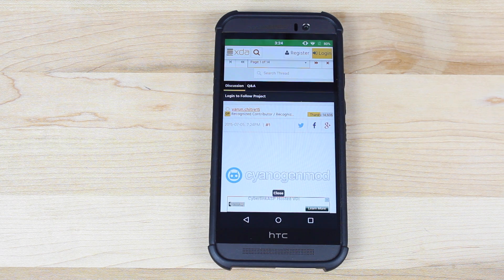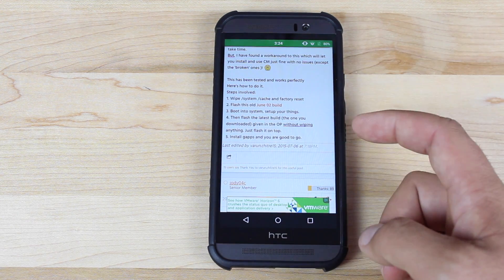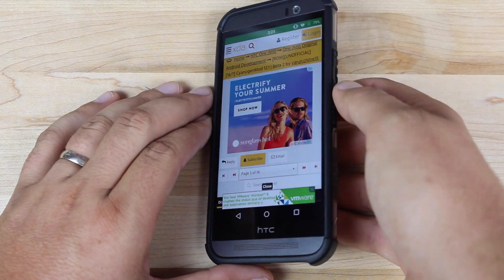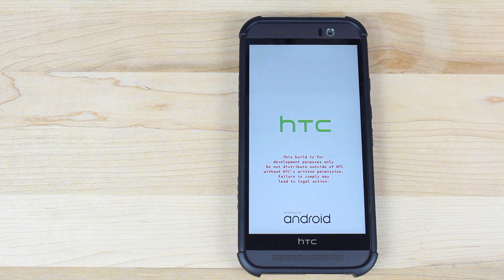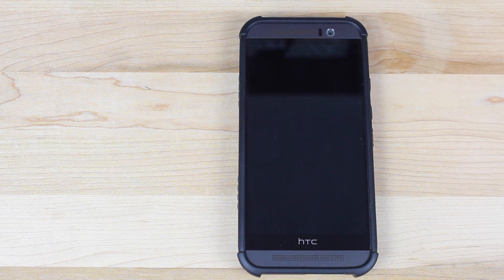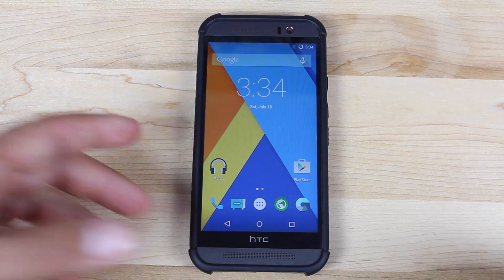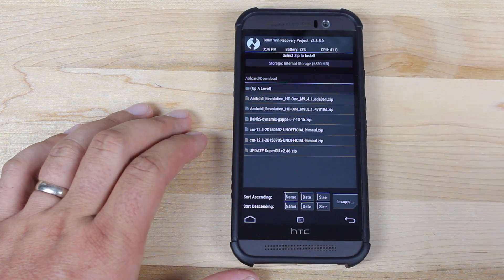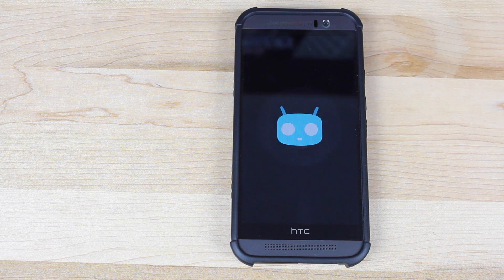How To Install Android 5.1.1 on the HTC One M9